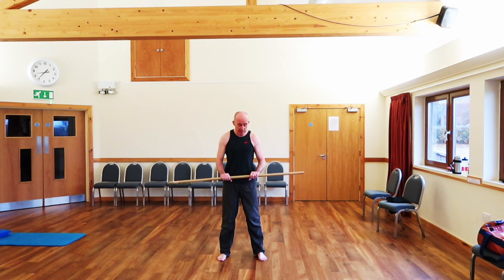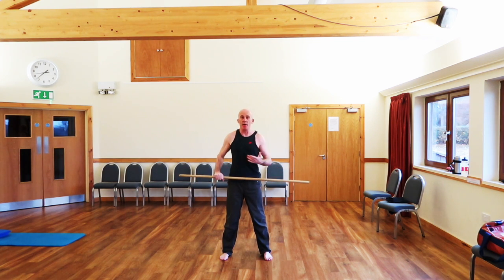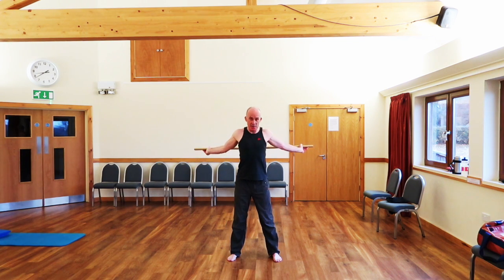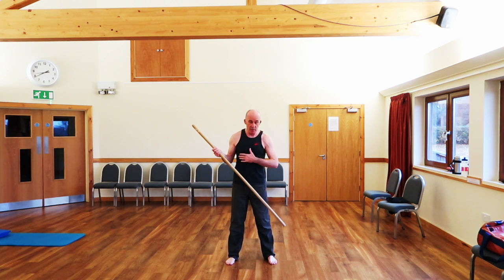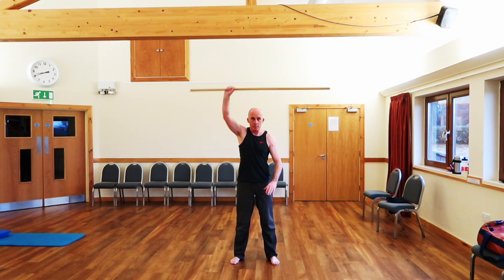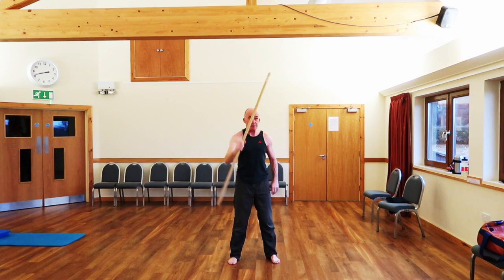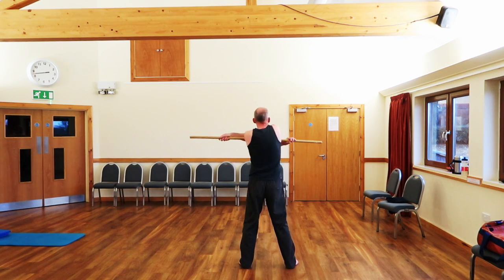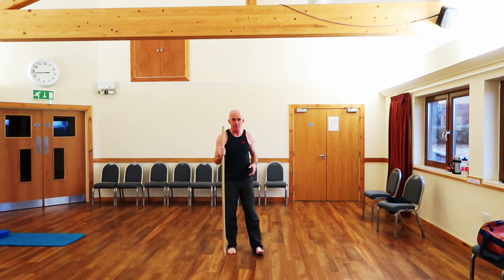Pete Ross Pilates & Small Space Fitness - Shoulder Mobilisation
Fun shoulder mobilisation drills using a broom handle. Useful for any warm-up prior to workouts that require shoulder mobility such as overhead pressing, Olympic Lifts and Pilates workouts.